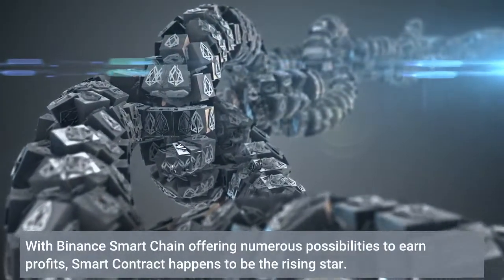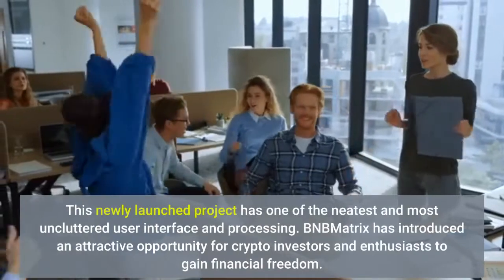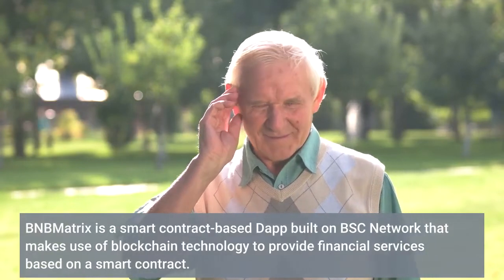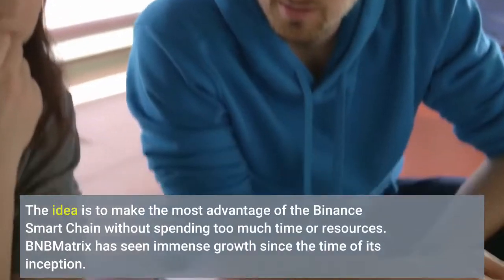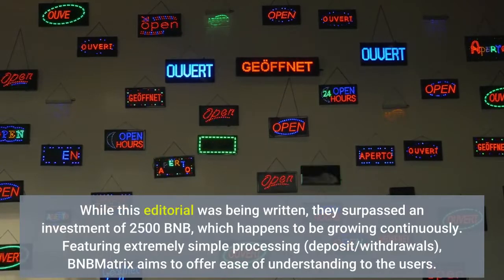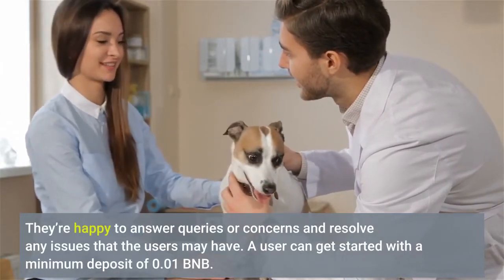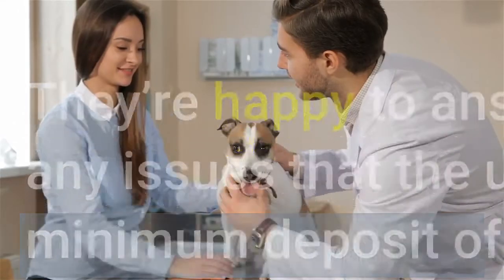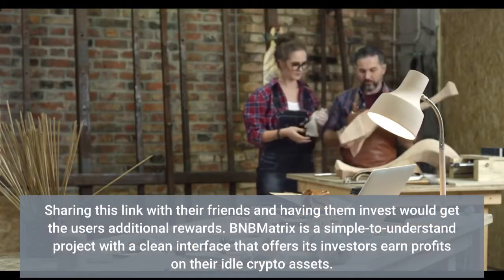Generate High Returns in Yield Farming with BNBMatrix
With Binance Smart Chain offering numerous possibilities to earn profits, Smart Contract happens to be the rising star. One of these opportunities happens to be Decentralized Applications (or Dapps) that seek to take advantage of the PoS (Proof of Stake) abilities of the BSC network. Lately, there have been new DeFi based Dapps getting launched every day. And, picking the right project can be a daunting task. This is where BNBMatrix.io comes in! This newly launched project has one of the neatest and most uncluttered user interface and processing. BNBMatrix has introduced an attractive opportunity for crypto investors and enthusiasts to gain financial freedom. BNBMatrix is a smart contract-based Dapp built on BSC Network that makes use of blockchain technology to provide financial services based on a smart contract. It allows the investors an opportunity to earn a high percentage of rewards based on the deposit period that is anywhere between 7 and 30 days. The users can make stable daily returns from 7.8% to 17% on their deposits. The idea is to make the most advantage of the Binance Smart Chain without spending too much time or resources. BNBMatrix has seen immense growth since the time of its inception. While this editorial was being written, they surpassed an investment of 2500 BNB, which happens to be growing continuously. Featuring extremely simple processing (deposit/withdrawals), BNBMatrix aims to offer ease of understanding to the users. They realize the importance of the prevention of malice and the need for strong security. Thus, the smart contract code has been audited by HazeCrypto, verifying that it is secure for usage. BNBMatrix is devoted to making its users’ experience easy, safe, and seamless. And, the team offers 24/7 customer support to all the users on Telegram. They’re happy to answer queries or concerns and resolve any issues that the users may have. A user can get started with a minimum deposit of 0.01 BNB. The attractive reward percentages range anywhere from 7.8% to 17%. And, these returns depend upon the deposit period of 7 – 30 days. BNBMatrix is attaining a huge amount of popularity in the crypto space given such stable returns. BNBMatrix has a 5-level referrals program that rewards investors for bringing in new users to the Dapp. Sharing this link with their friends and having them invest would get the users additional rewards. BNBMatrix is a simple-to-understand project with a clean interface that offers its investors earn profits on their idle crypto assets. The smart contract has been experiencing great success in terms of investment with such attractive rewards.